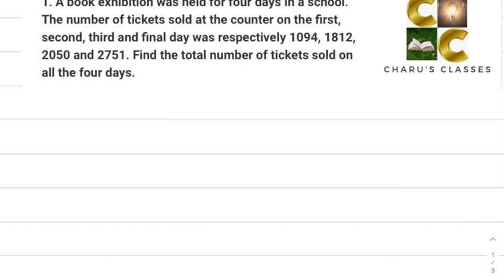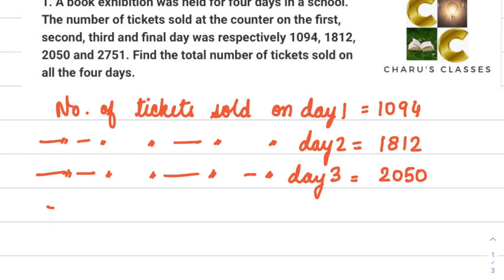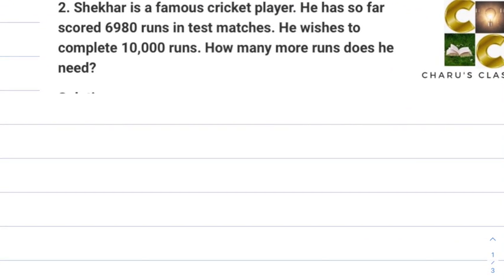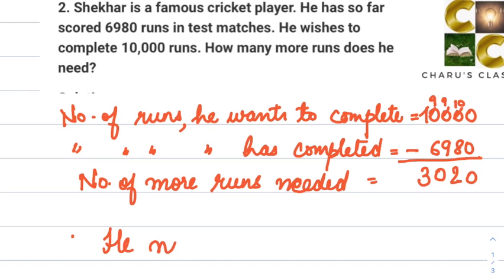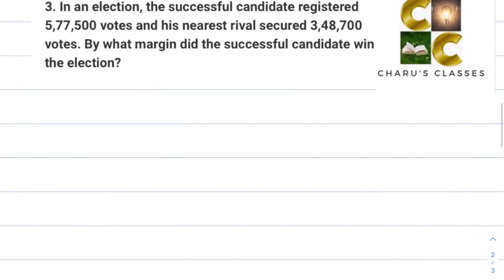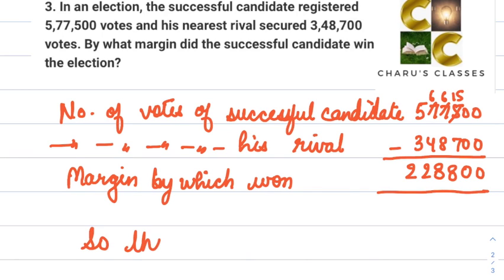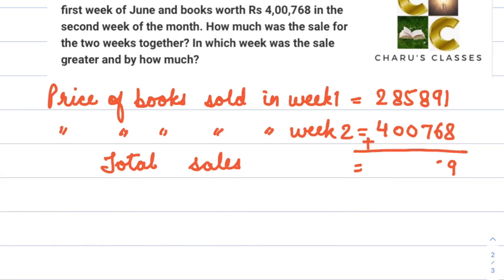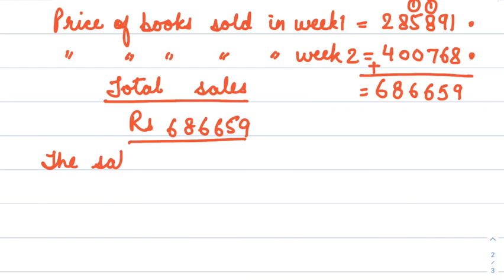Knowing our numbers Class 6 I Ex 1.2 (Q1 to Q5) Class 6 I Ncert Solutions Class 6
Knowing our numbers Class 6 | ex 1.2 (Q1 to Q5) Class 6 |  Ncert Solutions